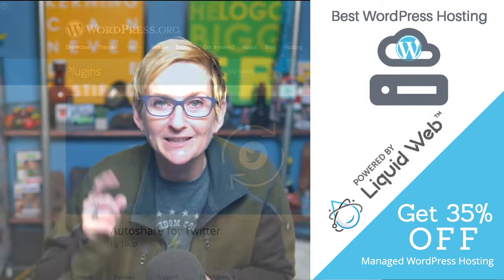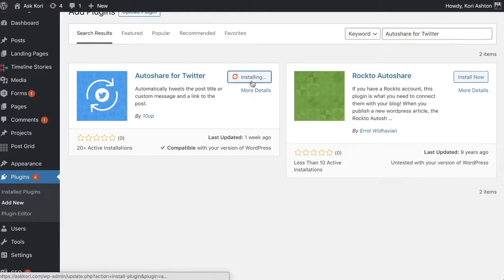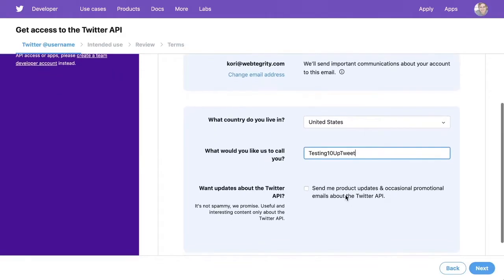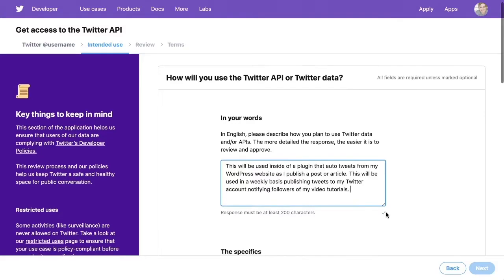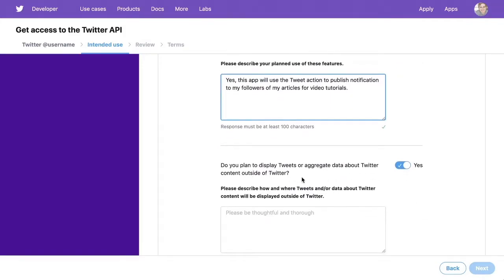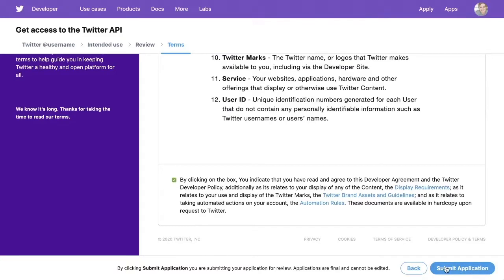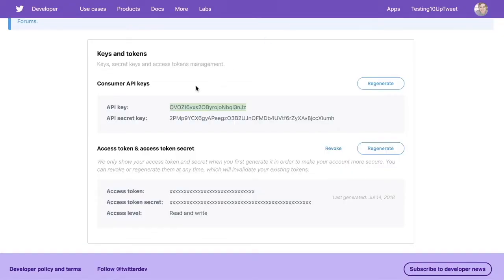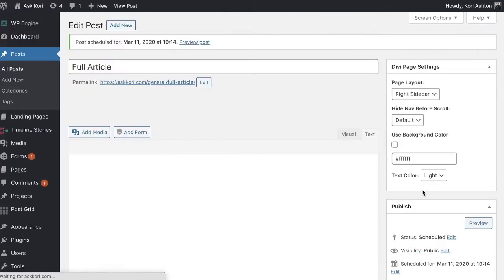Auto Tweet Your Posts Inside of WordPress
If you need your WordPress website to publish to Twitter when you schedule or post a new article - use this really cool plugin by 10up called Autoshare For Twitter. Kori Ashton shows you how to get all of the needed API keys easily and for free!
Here's the link for the API area on Twitter